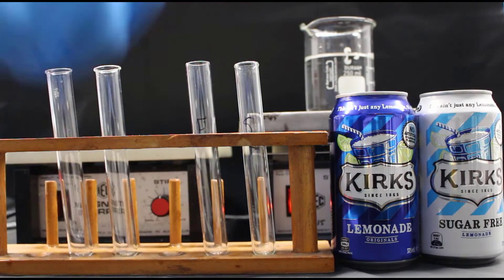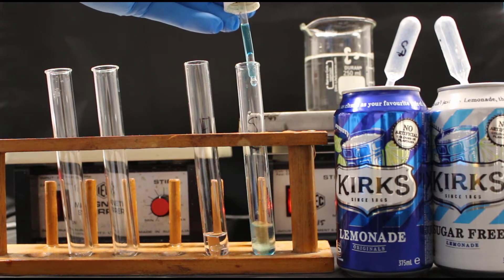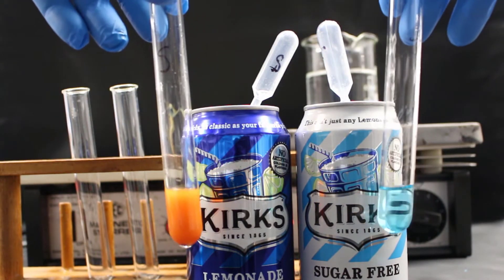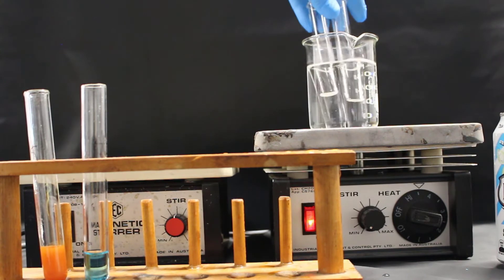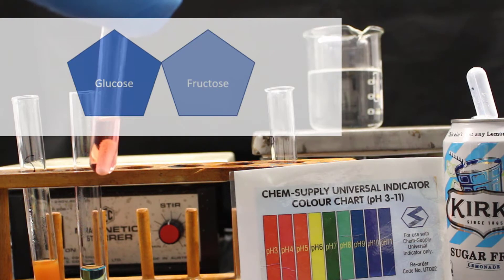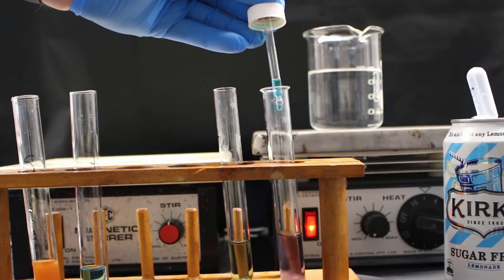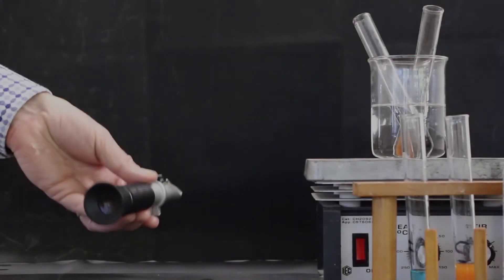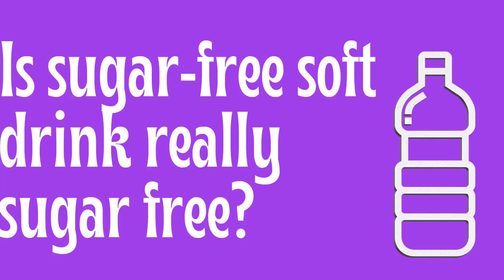Is sugar free soft drink really sugar free?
This video demonstrates several experiments to test whether sugar free lemonade is really sugar free. This is a revision of my previous video- This time with personal protective equipment!